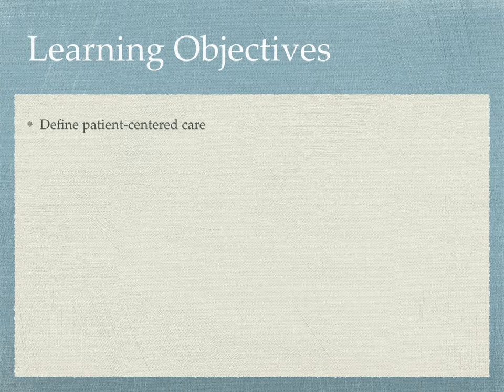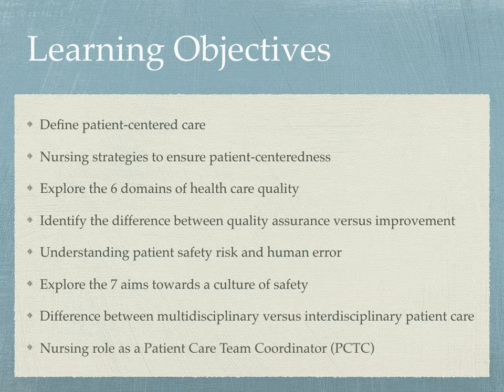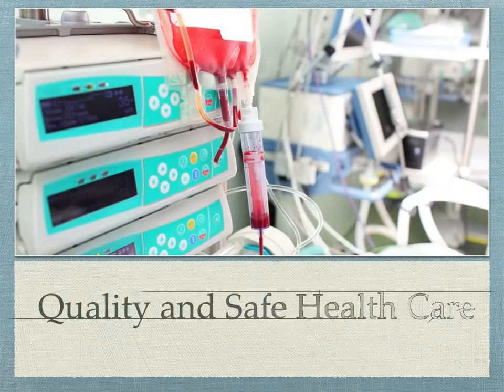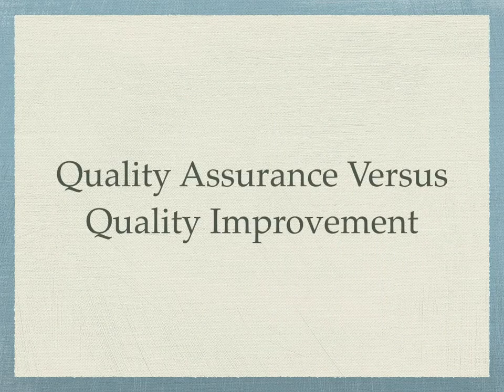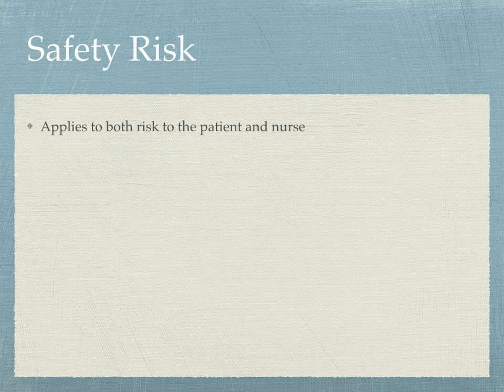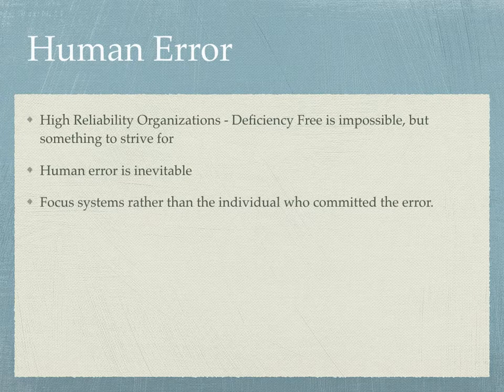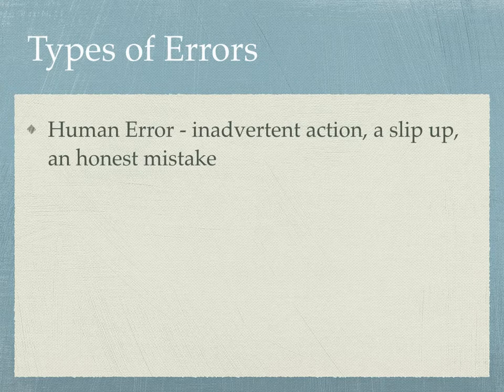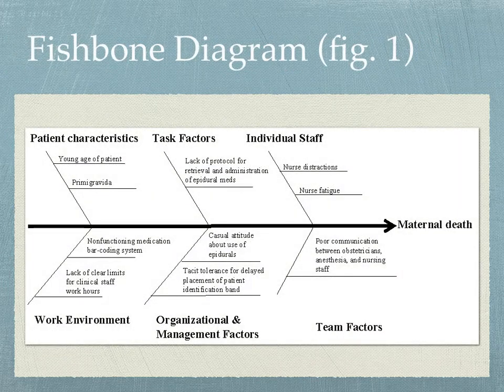Leading Quality and Safe Patient-Centered Care